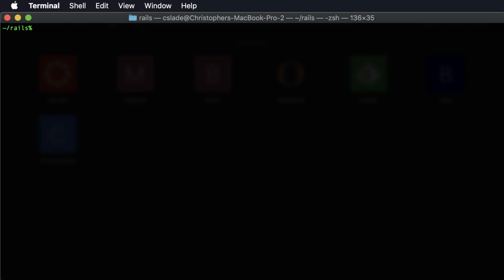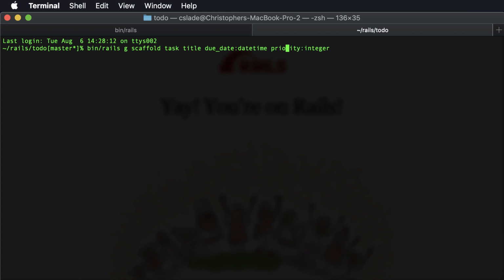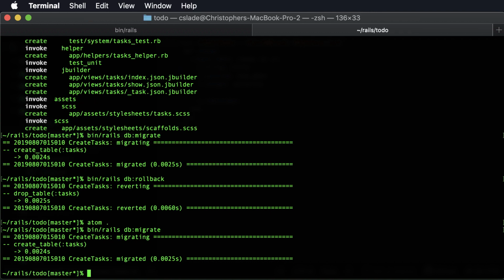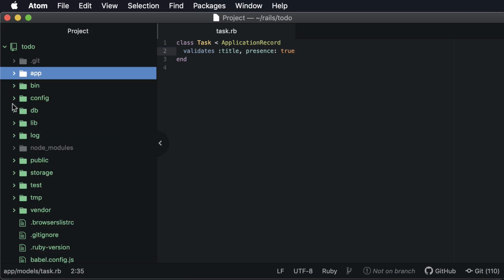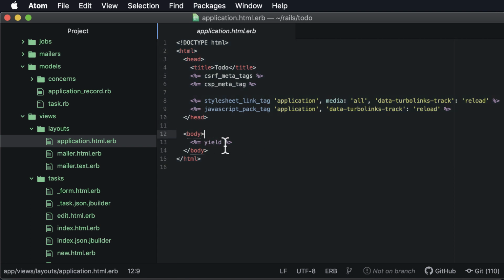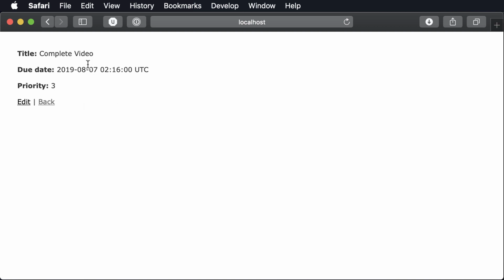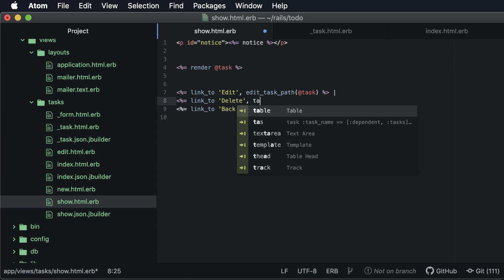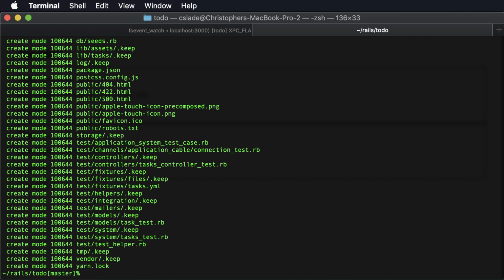Rails - Scaffold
Getting Started with Rails 6 Scaffold.